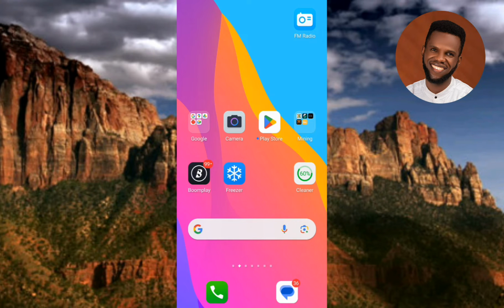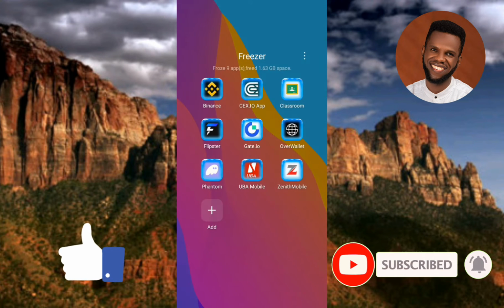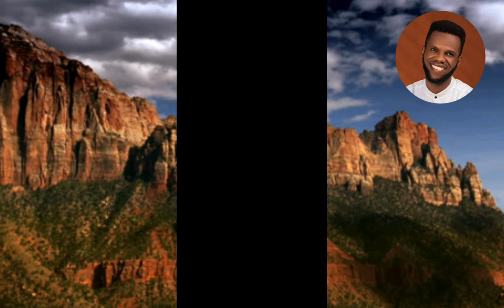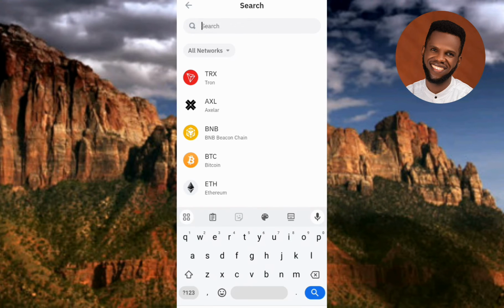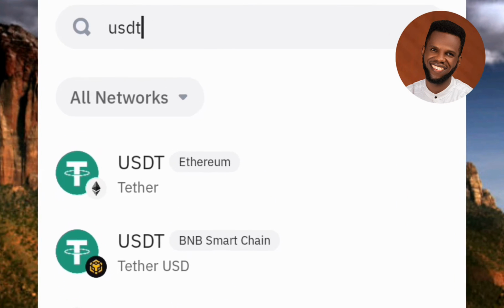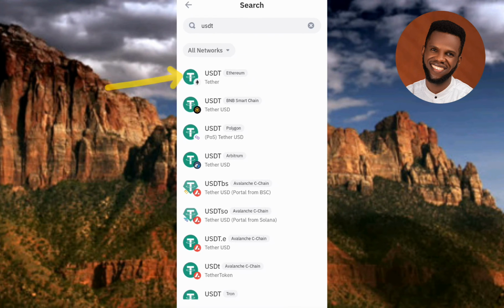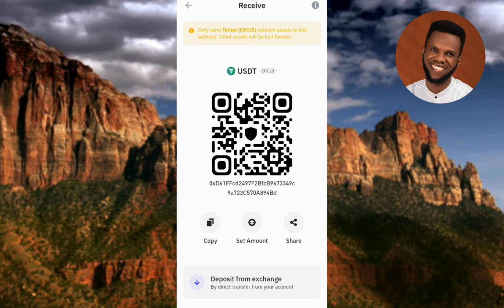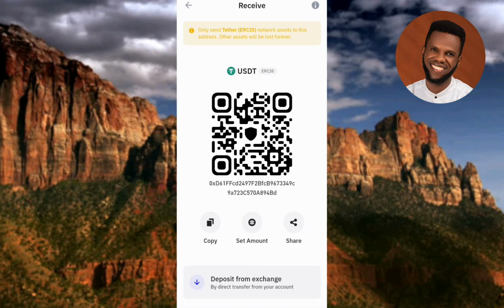How to Get Your USDT ERC20 Address on Trustwallet | Find and Copy Trustwallet USDT ERC20 Address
This video is about how to get your USDT ERC20 address on Trust Wallet. You will learn how to find and copy your Trustwallet ERC 20 address.